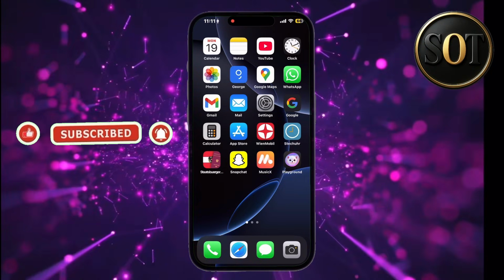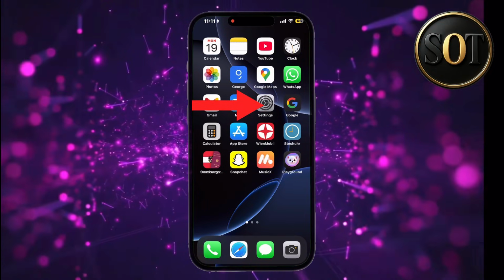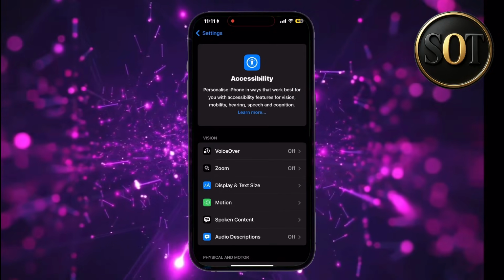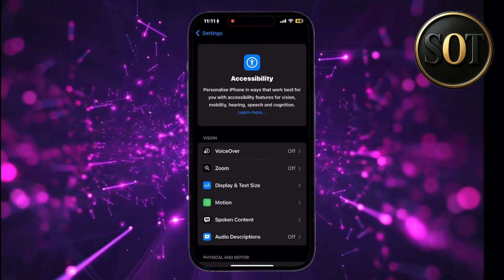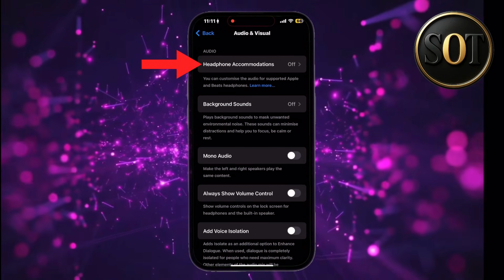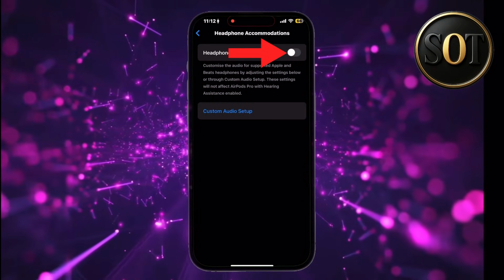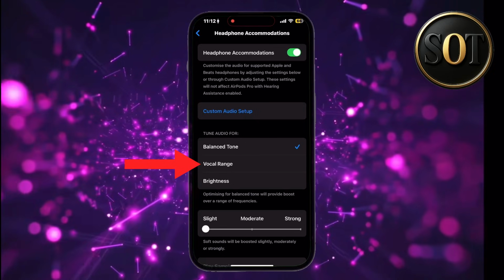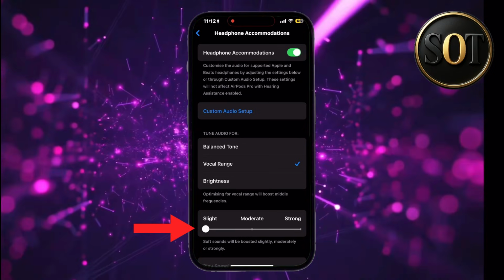Make Your iPhone Sound Like a Speaker! (3 Hidden Audio Tricks You MUST Try)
“Do you want your iPhone or headphones to sound like real speakers? Stay with me, I’ll show you 3 powerful settings you probably didn’t know about!”

In this video, I'll show you how to make your iPhone or headphones sound just like big speakers! These simple audio settings inside your iPhone can boost your headphone volume and sound quality dramatically.

Whether you're watching movies, listening to music, or just want that extra sound power—this tutorial has you covered.

Steps Covered:
1. Access Accessibility settings
2. Turn on Headphone Accommodations
3. Choose "Vocal Range: Strongly"

I hope you enjoy this video and that I helped you.🙂👍